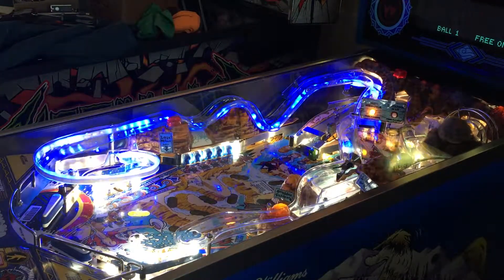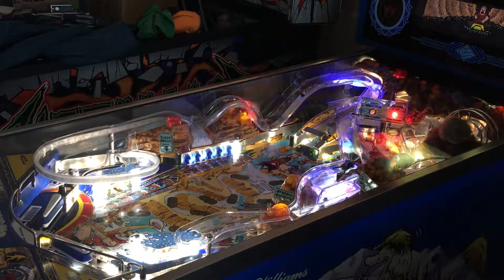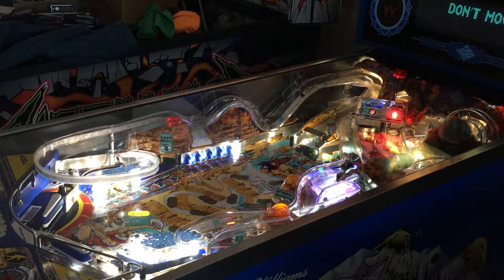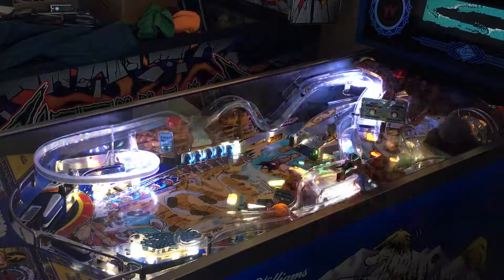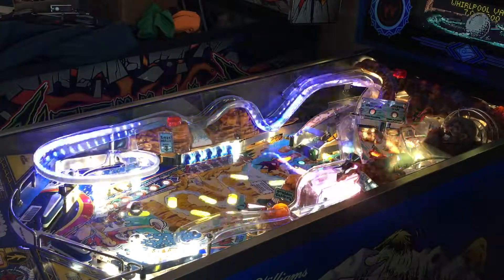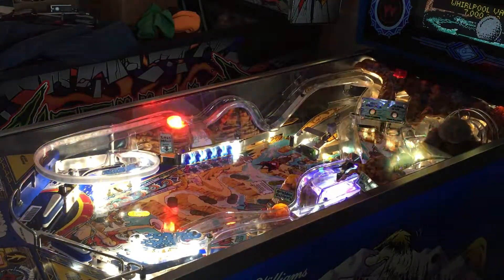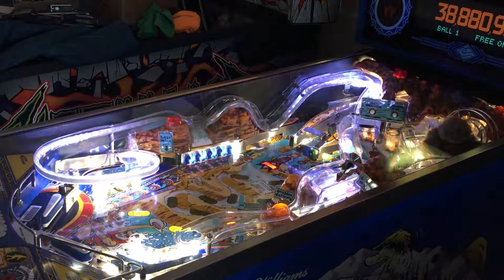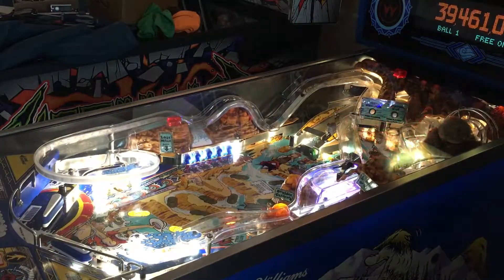Pinduino: Whitewater update